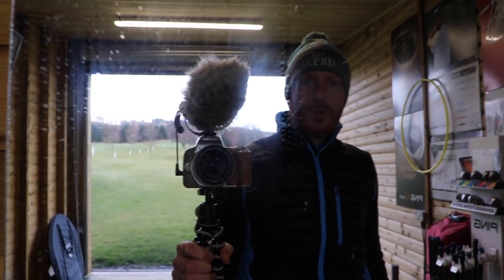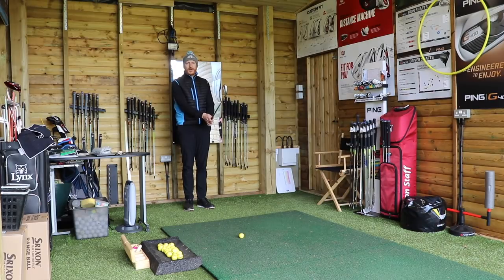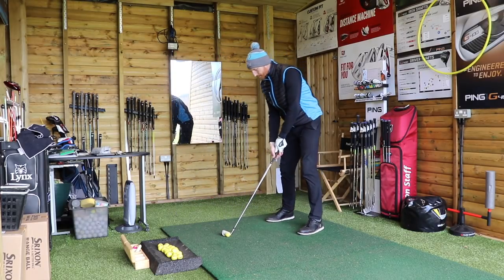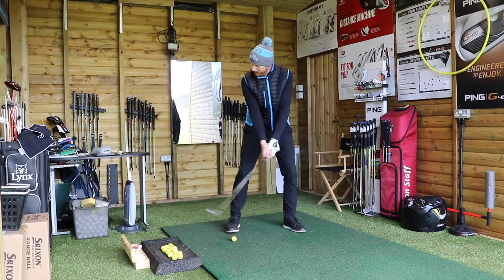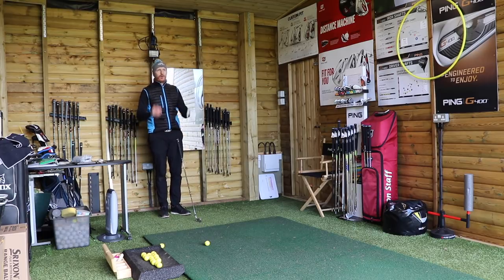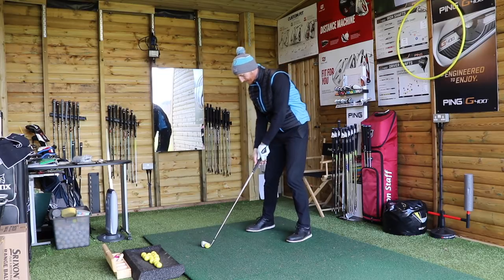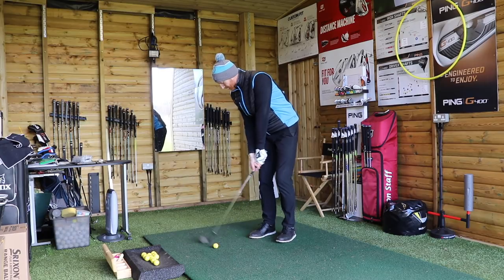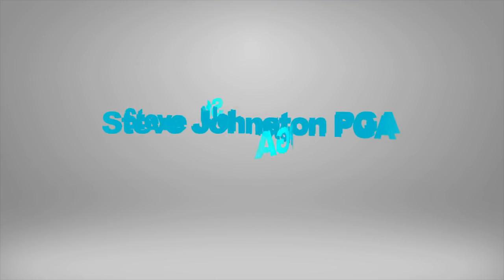Deliver power to your golf swing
Get these power moves correct for longer golf shots. Take some moves out to reduce power for feel shots not full shots. Power accumulation can only be a good thing if delivered/released correctly.